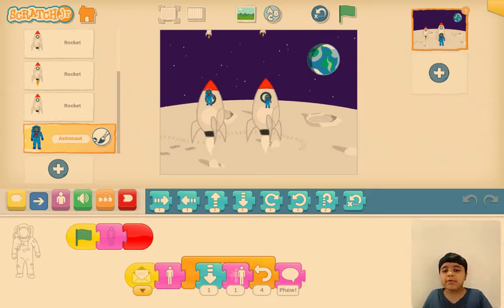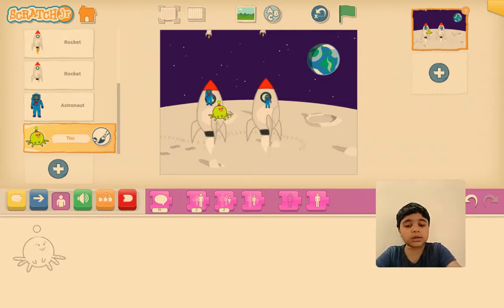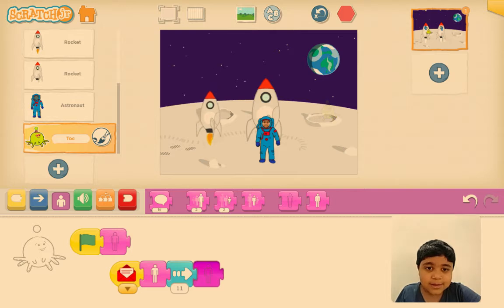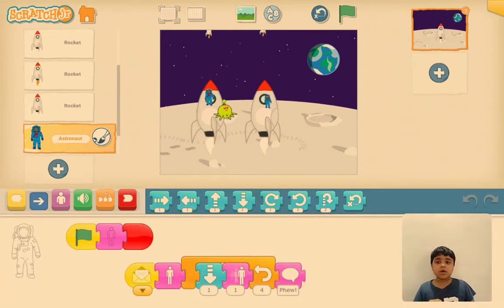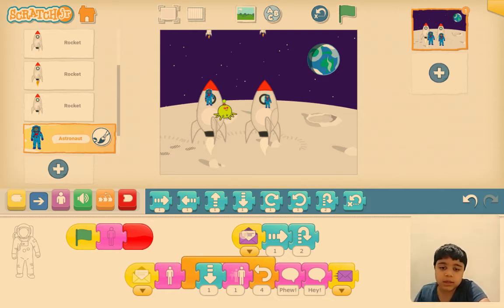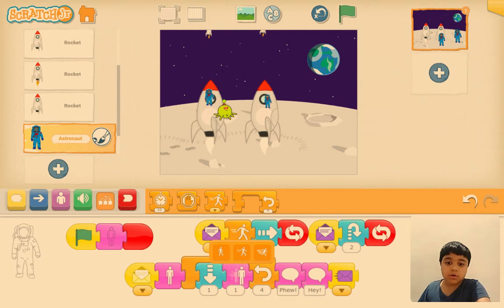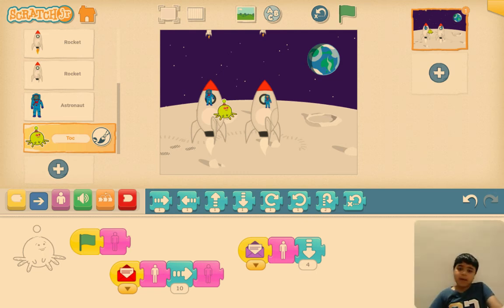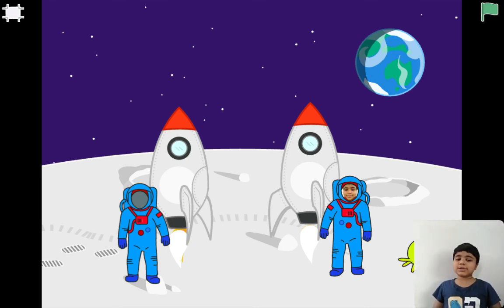ScratchJr Lesson 9: How to make the sprites walk, hop, bump & talk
In this lesson, we continue exploring timers and messages and mix in some motion commands for fun action sequences. The controls we try in this video will help you build almost anything you can imagine.

Learn Scratch with me: This tutorial series starts with a brief introduction to Scratch basics and block coding concepts. We start a Scratch project from scratch and demonstrate how to program animations and build a story. The tutorial is ideal for beginners to coding/programming and by the end of it, you should be able to code your own Scratch games and fun animations.